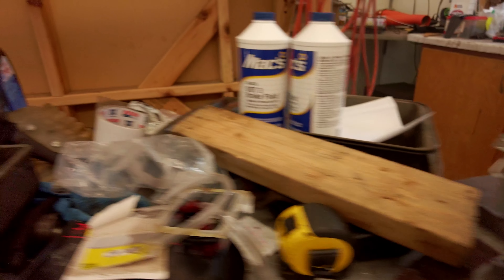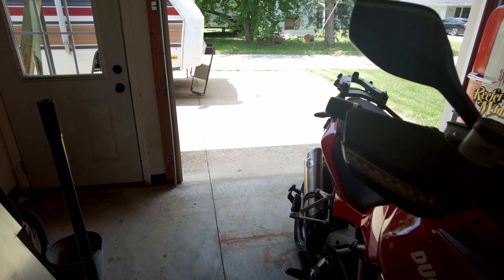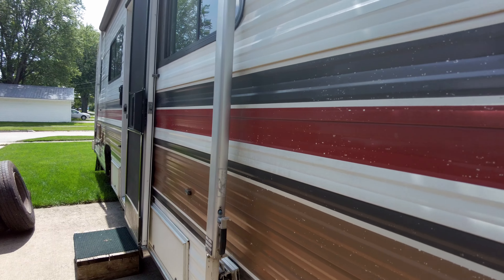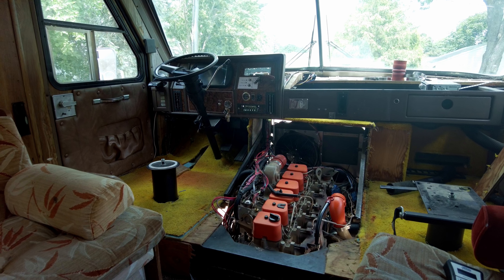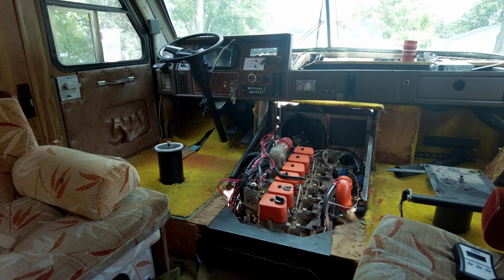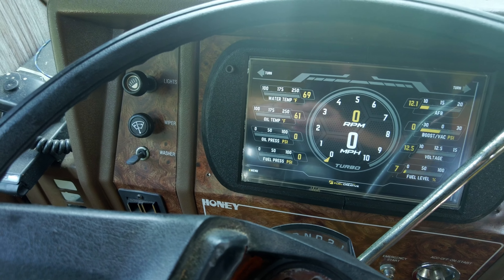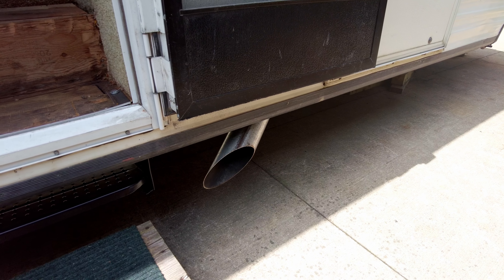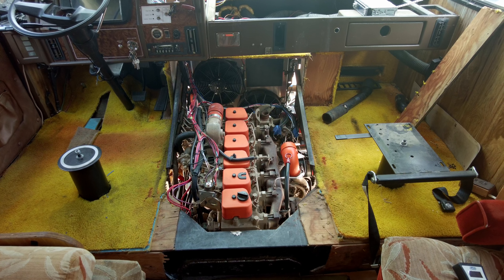RV Cummins Swap - #18 - Last Update Before Road Testing???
There are just a few things to wrap up before I get this rig on the road for testing. It's getting closer!